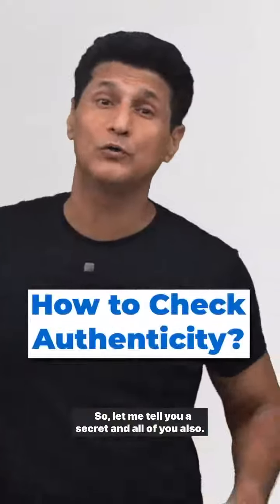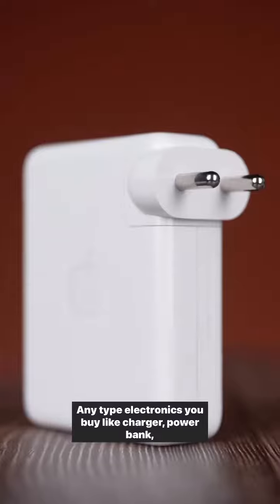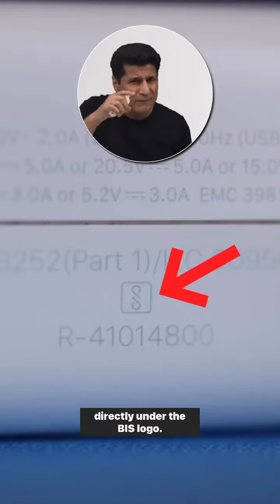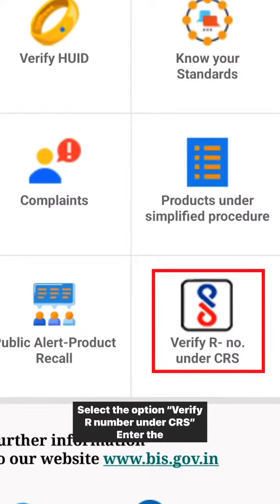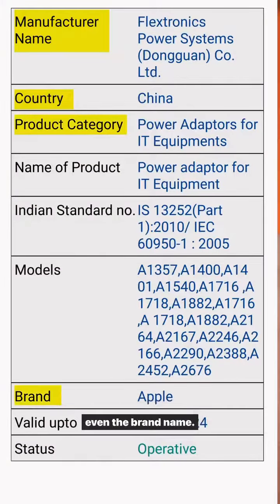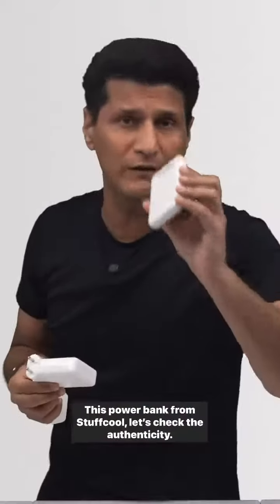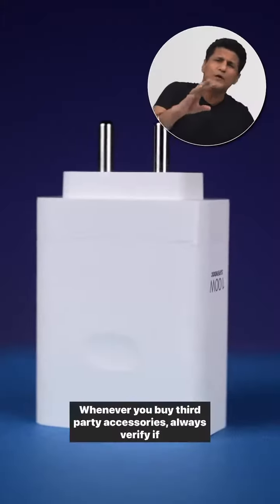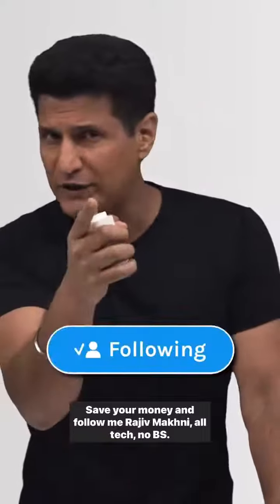Fact Check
We are helping NGO, group of people or individual to start their own crowdfunding website in reasonable investment we are also helping them in getting donation for more logical explanation  Comment your mail id for amazing business offer